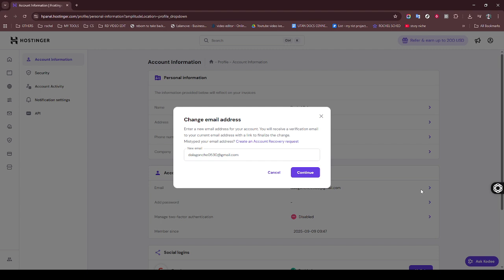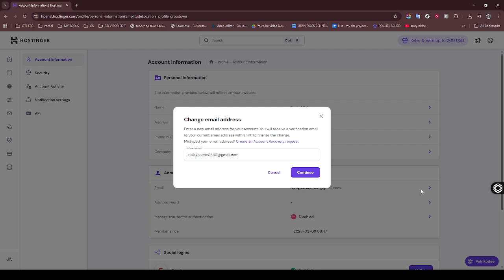How to Connect Hostinger Business Email to Outlook 2025 | Step-by-Step Guide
This easy step-by-step guide will walk you through the process of setting up Hostinger professional email with Microsoft Outlook, so you can manage all your emails in one place. Whether you’re using Outlook desktop, Outlook 365, or the Outlook mobile app, this tutorial covers everything — from IMAP/SMTP settings to troubleshooting common errors. Perfect for beginners, freelancers, and businesses who want a smooth and professional email setup. Stay productive and never miss an important email again!